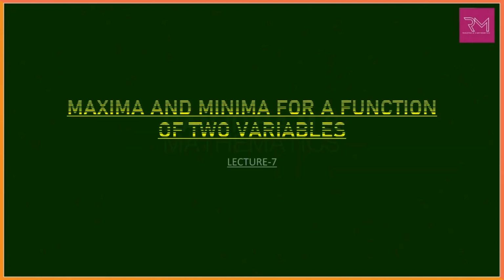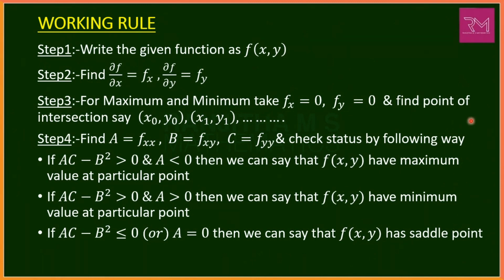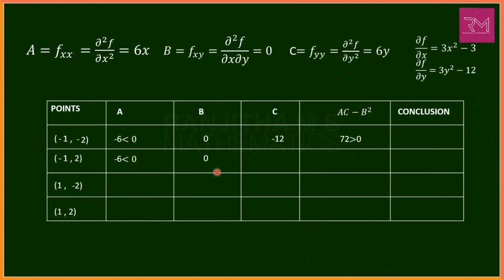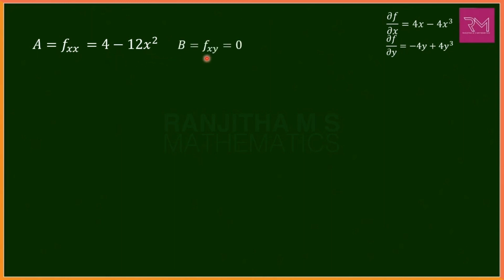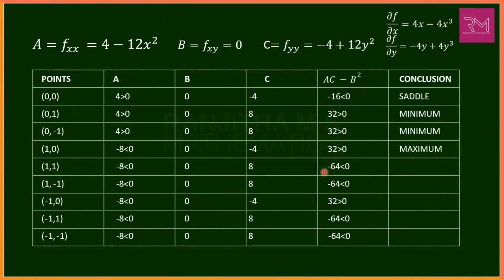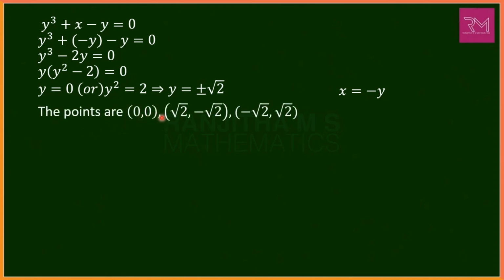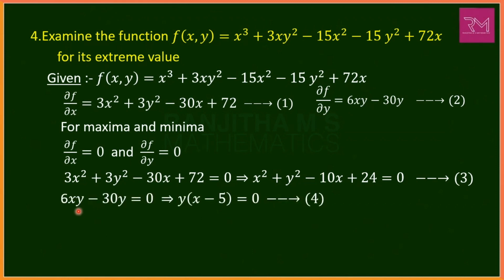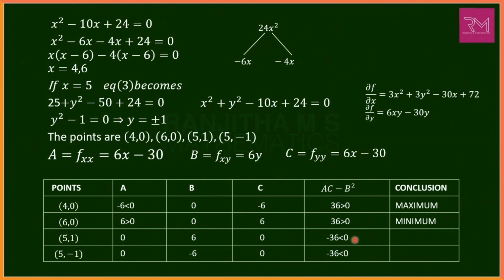🔍 Exploring Maxima and Minima in Engineering Mathematics: Functions of Two Variables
📚 In this engineering mathematics tutorial, we delve into the fascinating world of finding maxima and minima for functions of two variables. Whether you're a student grappling with multivariable calculus or an enthusiast eager to deepen your mathematical understanding, this video is for you!

- Understanding the concept of critical points in multivariable functions.
- Calculating partial derivatives to identify critical points.
- Utilizing the Second Derivative Test for classifying critical points as maxima, minima, or saddle points.
- Real-world engineering applications of maxima and minima in optimization problems.

- Clear explanations and step-by-step examples to demystify the process.
- Practical insights into how maxima and minima play a crucial role in engineering applications.
- Tips and tricks to approach and solve problems effectively.

🔧 **Prerequisites:**
- Basic knowledge of calculus and partial derivatives.
- Familiarity with functions of two variables.

📝 **Timestamps:**
- 00:12 - Introduction
- 03:30 - Working Rule
- 06:11 - Problem 1
- 14:14 - Problem 2
- 24:56 - Problem 3
- 33:25 - Problem 4